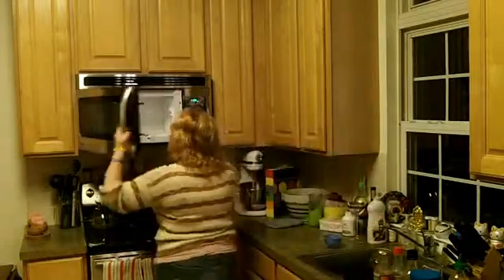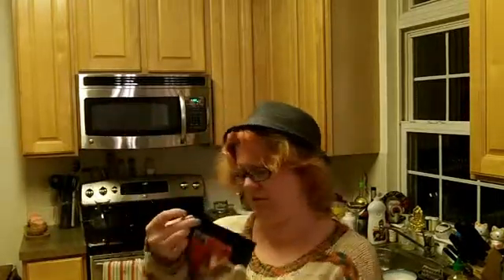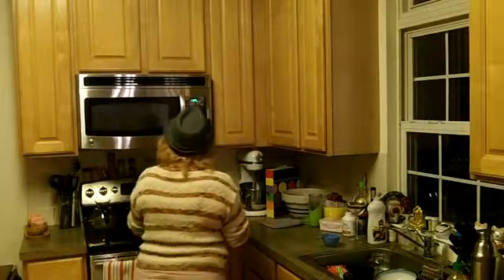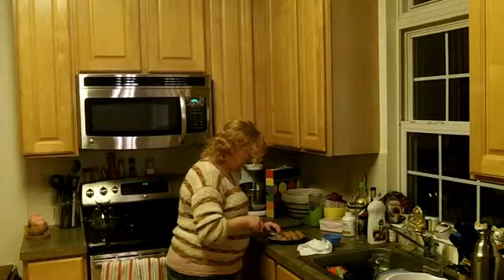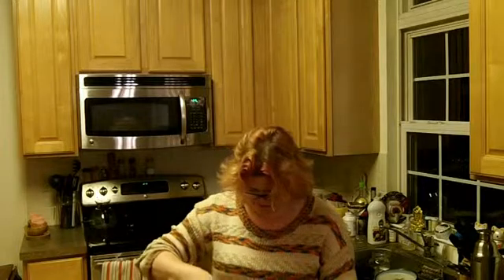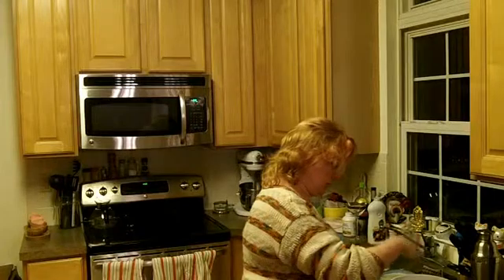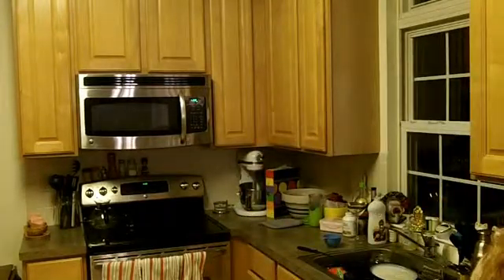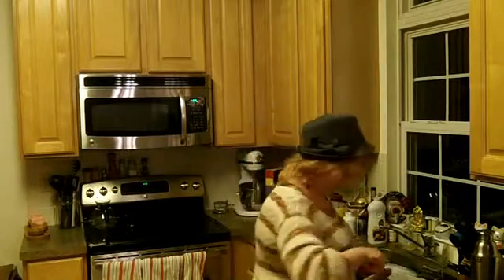Insomniac Kitchen - Hipster Style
CRANK THE SOUND. The microphone on my camera sucks. Apologies!
My friends said I should do a cooking video for hipsters. This resulted.
I am sorry.
Also, I dedicate this to Hannah Harto, who made me even think about this in the first place. She is AWESOME.